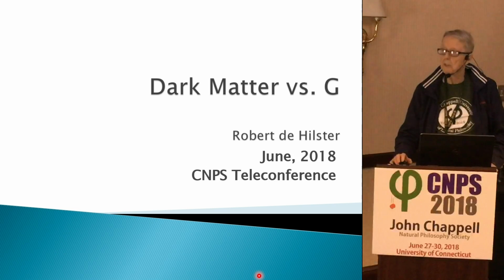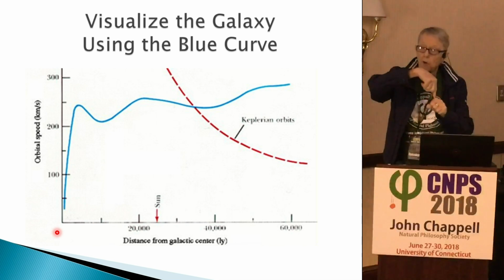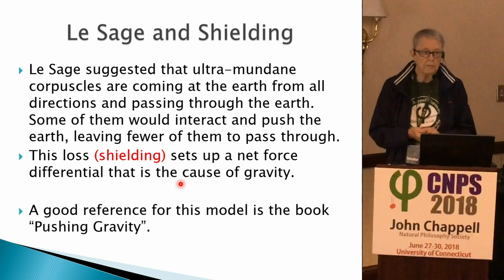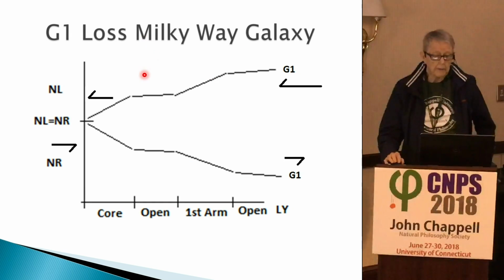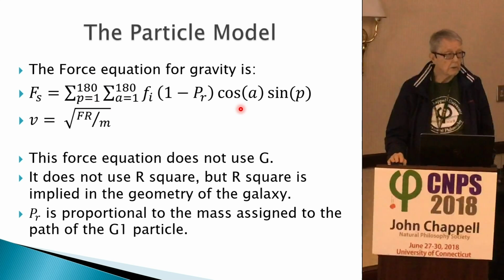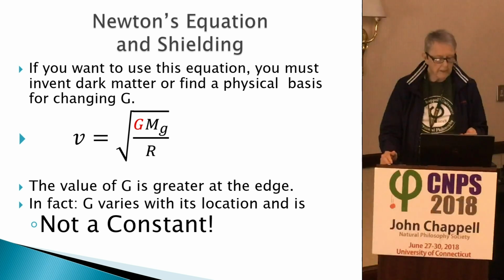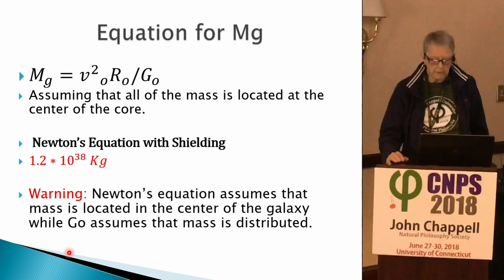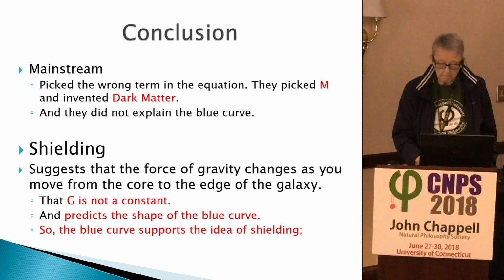Dark Matter Versus G by Bob de Hilster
Bob de Hilster discusses how dark matter was invented to explain the velocities of the stars at the edge of our galaxy and to make sure that Newton's gravity equation was still valid. Georges L. Le Sage suggested that gravity has a shielding property that explains how gravity works. Quirino Majorana did several experiments to prove that this property was valid. The author claims that the velocity of the stars in the galaxy indicates that there is a shielding effect and that it shows that we don't need dark matter and that Newton's universal gravitational constant is neither universal nor is it a constant.